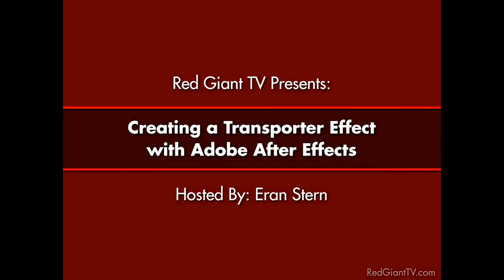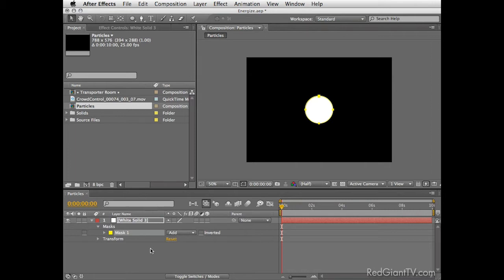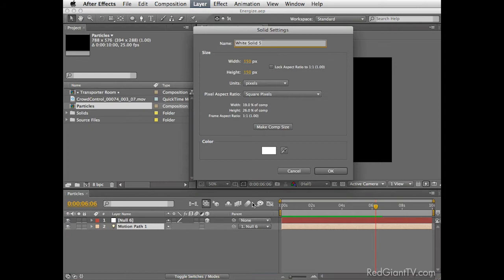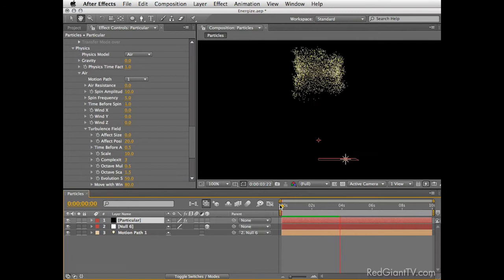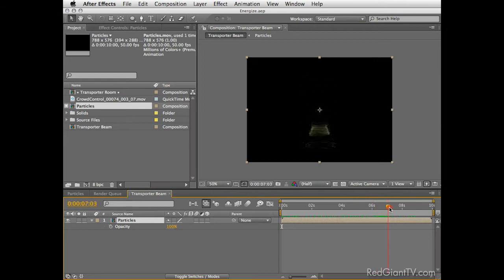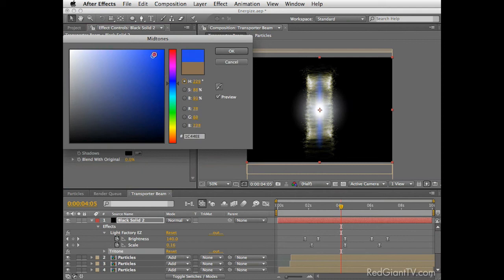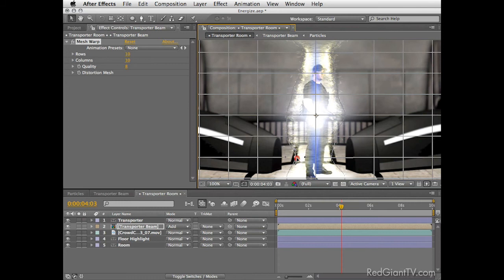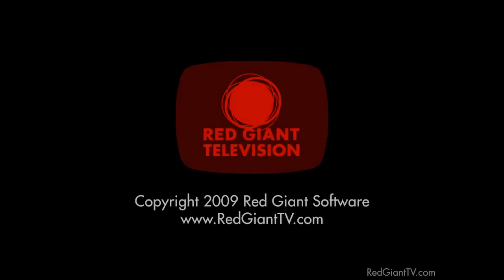Classic Tutorial | Creating a Transporter Effect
Eran Stern works furiously to get his Starship's transporters back on-line to rescue a fellow crew member trapped on a hostile planet. But time is running out. Will Eran be able to build the transporter in AE in time?